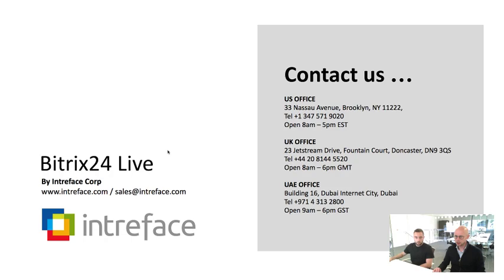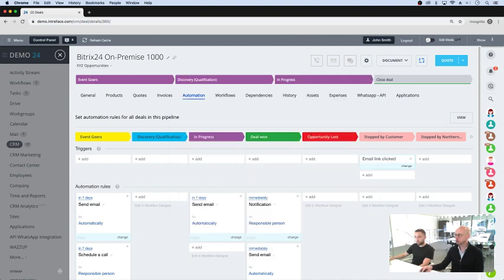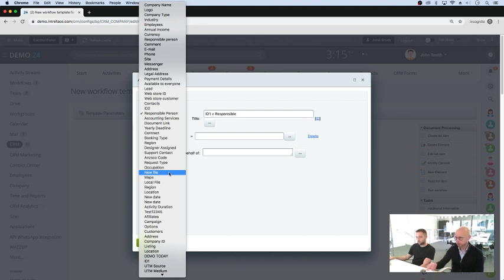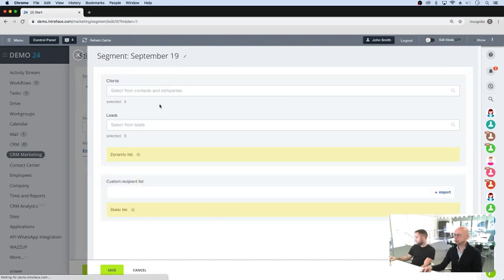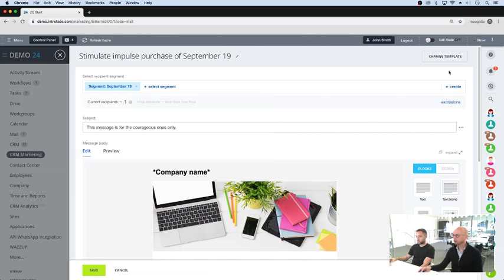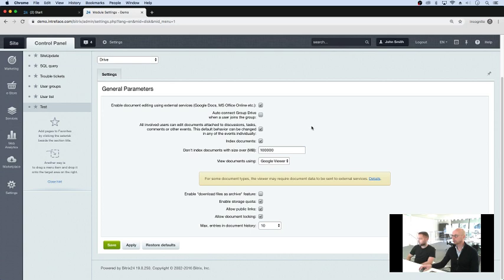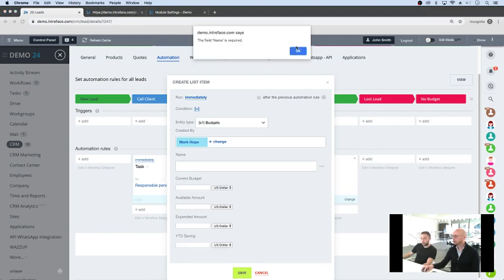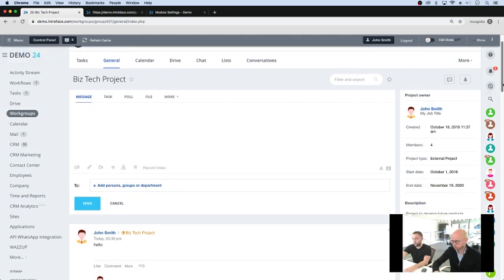Bitrix24 Q&A Session Live Stream